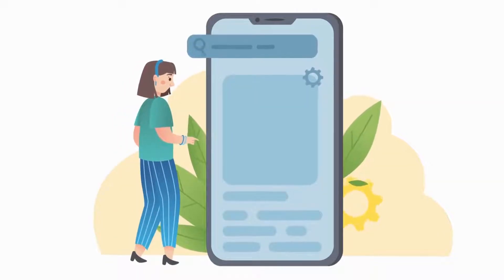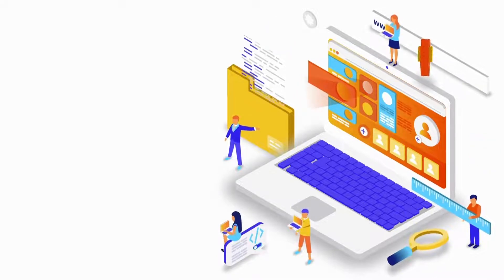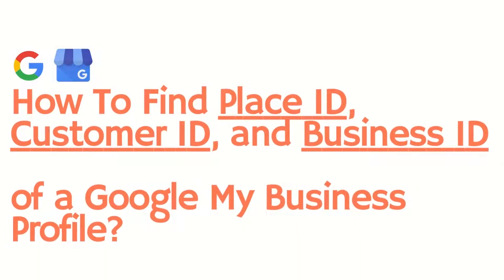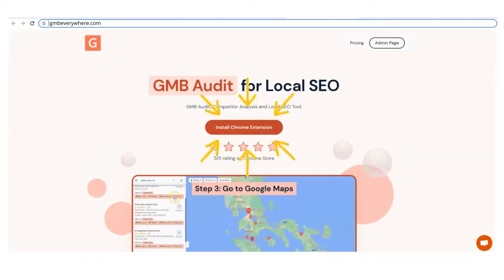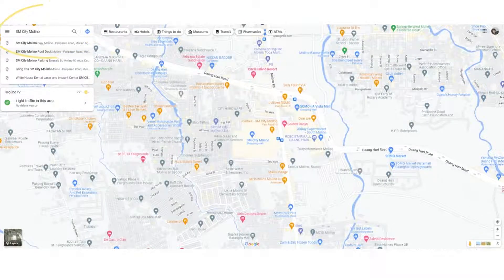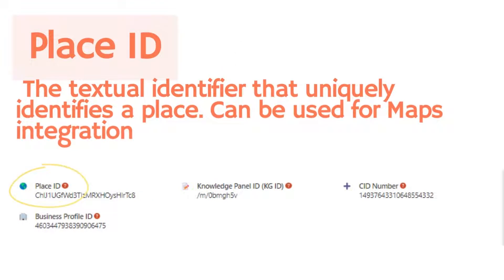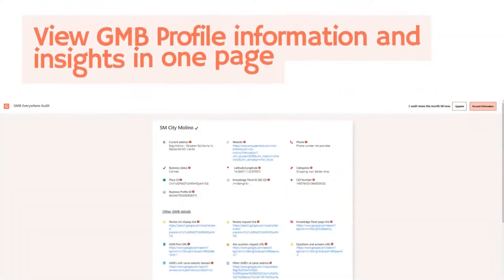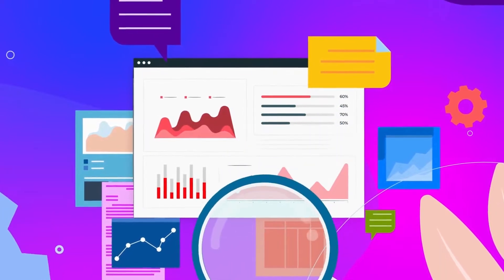How To Find GMB Place ID, CID, And GMB Business Profile ID?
You need several GMB information about your business to successfully integrate with google maps. This includes: Place ID, Customer ID and Business ID. There are multiple ways to get this information but if you are a not-so-technical person, it will be painful to do so

In this video we are going to show you how to check view the Place ID, Customer ID and Business Profile ID of a GMB Profile using GMB Everywhere Chrome Extension

Chapters:
0:00 Introduction
0:52 Using GMB Everywhere
1:40 Place ID, Customer ID, and Business Profile ID
2:04 More to GMB Everywhere Chrome Extension
2:57 Ending